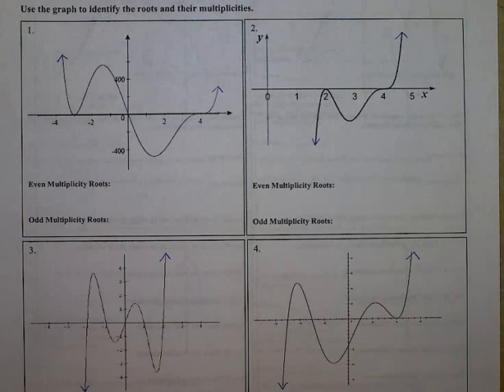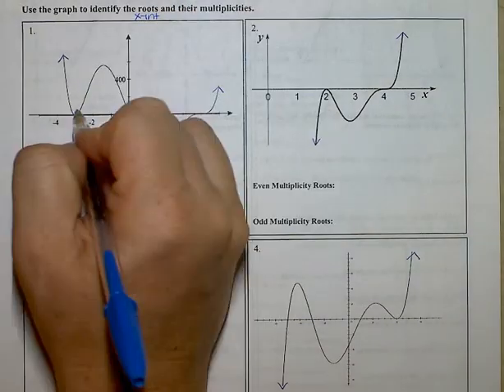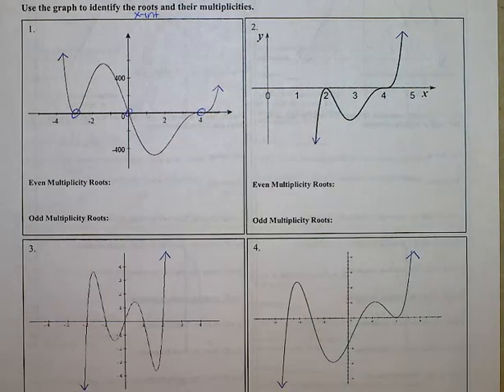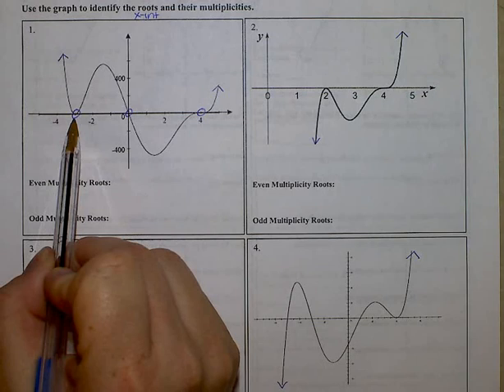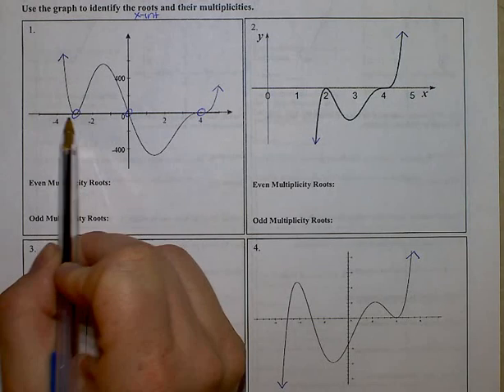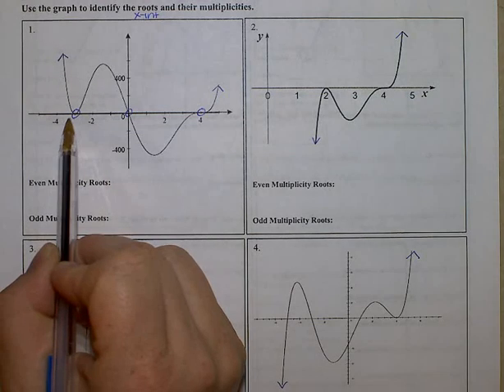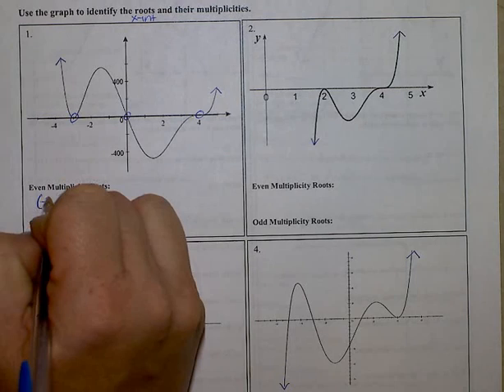Analyzing Polynomial Functions II